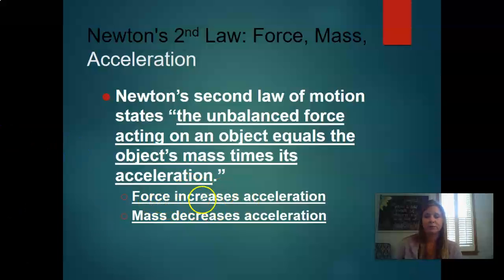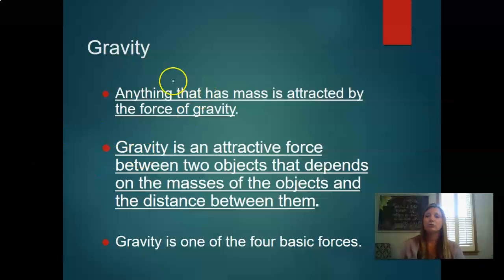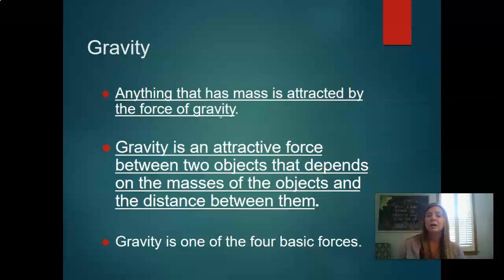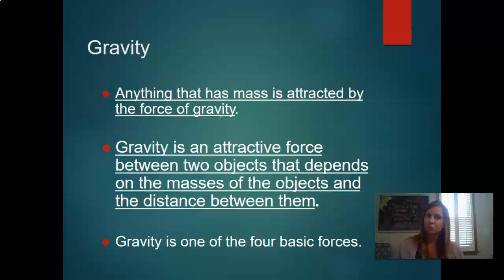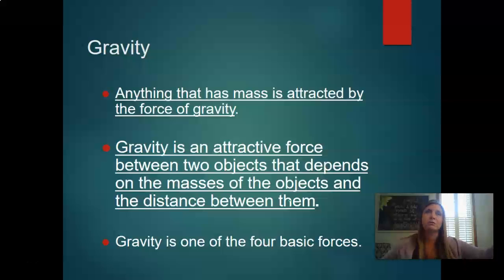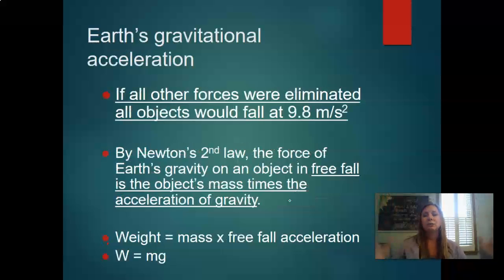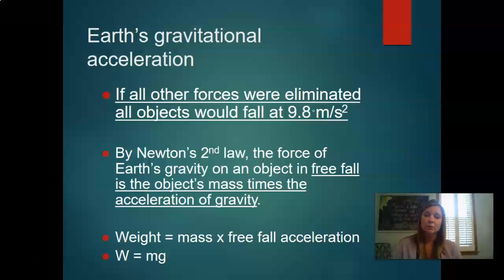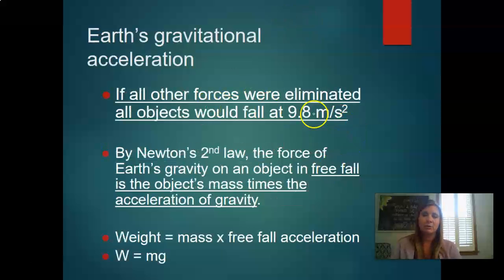Gravity in Respect to Motion HS PS 2-1 - 2-3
Gravity is a force HS PS 2